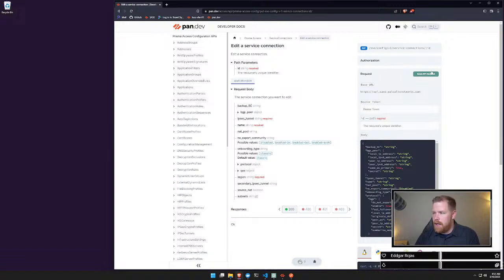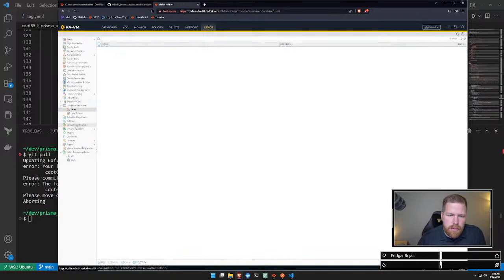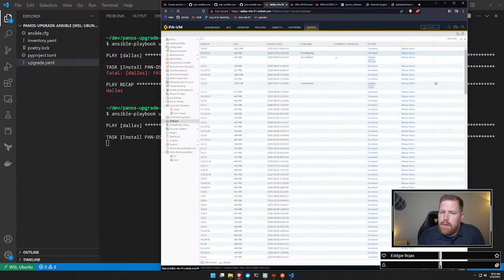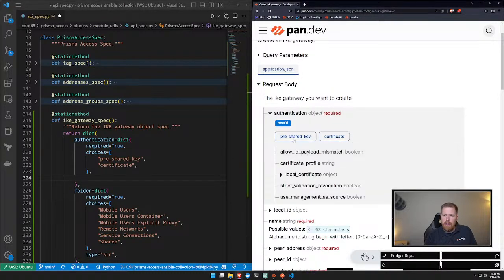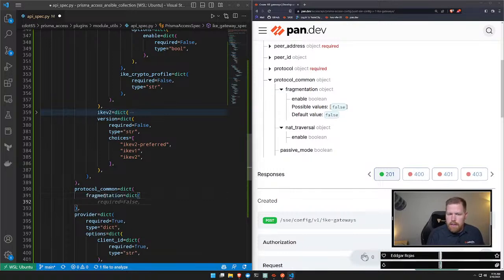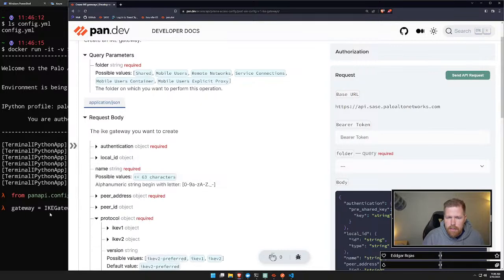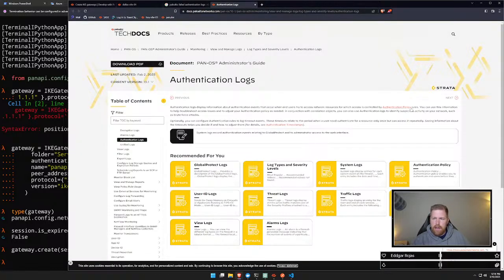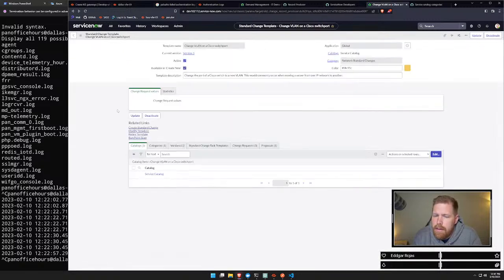Building Ansible modules for Palo Alto Networks Prisma Access SASE